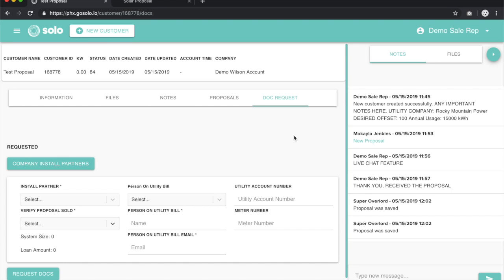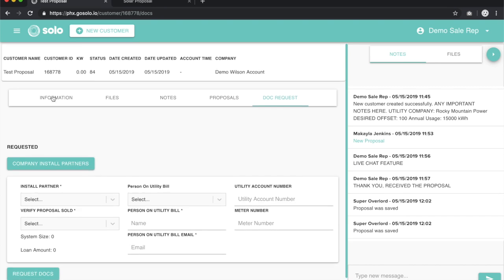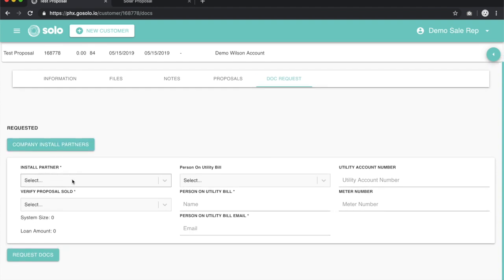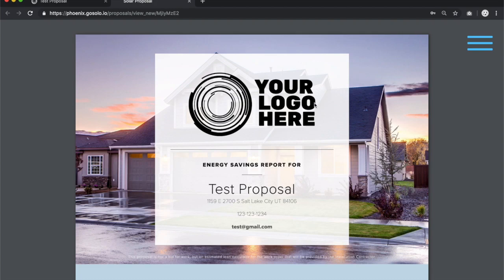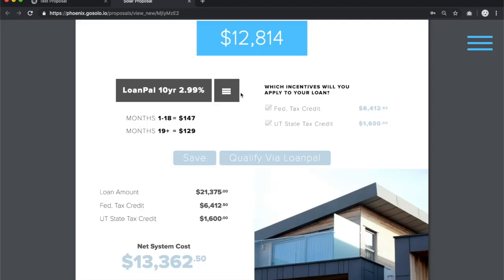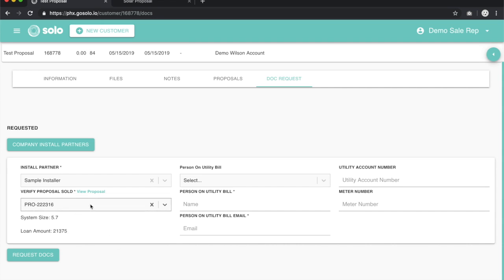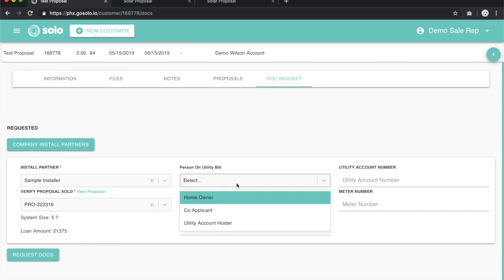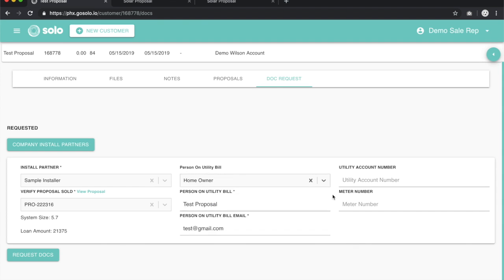Requesting Closing Documents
This video will walk you through requesting closing documents through the proposal or platform.